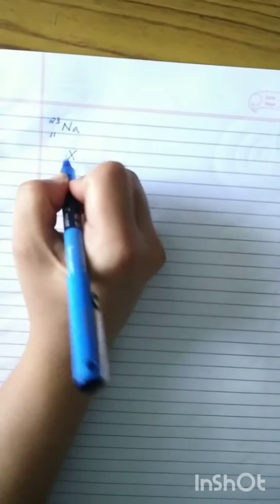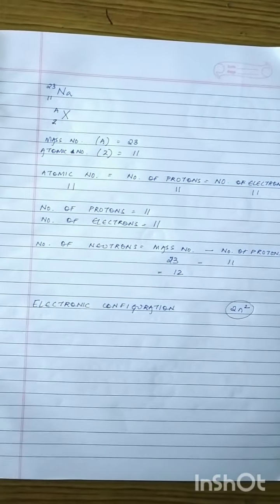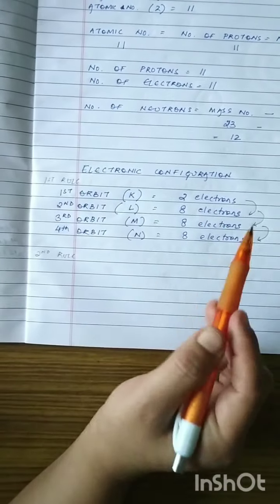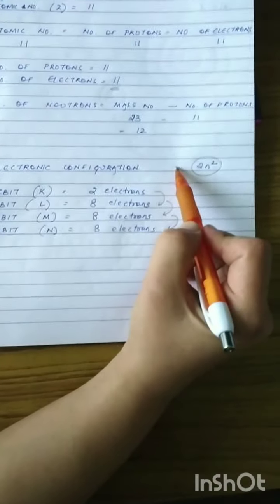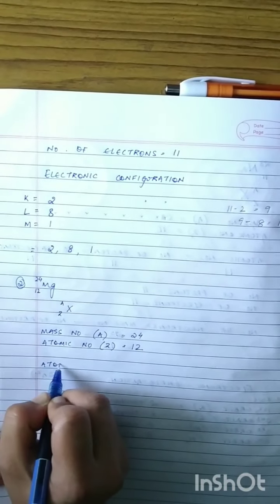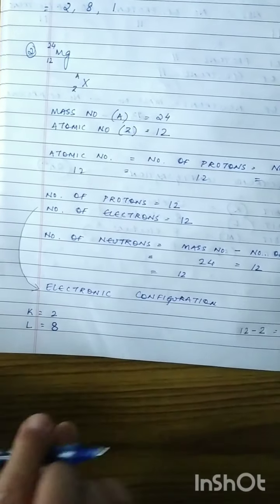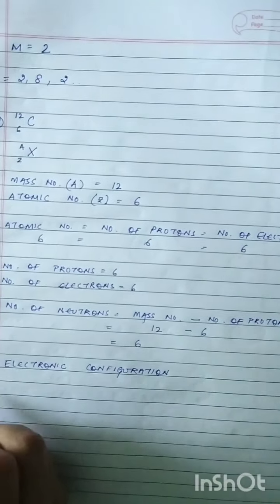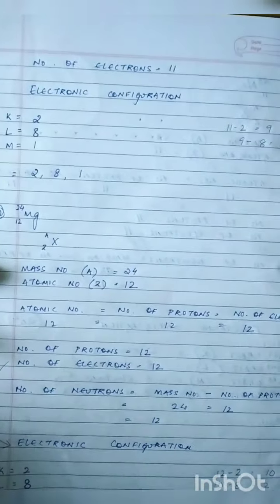INTRODUCTION TO ATOMS (PART 3)